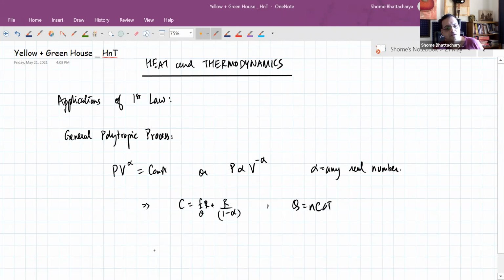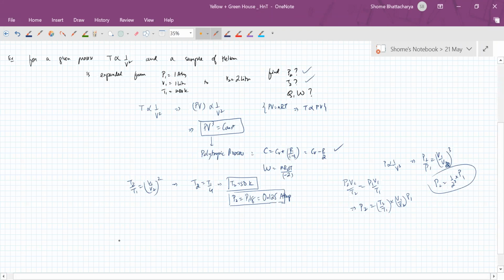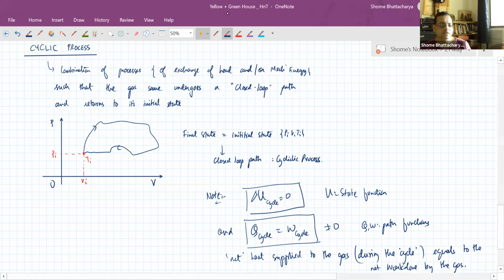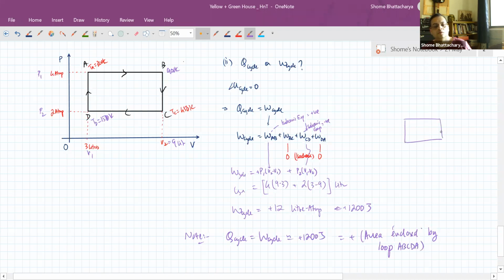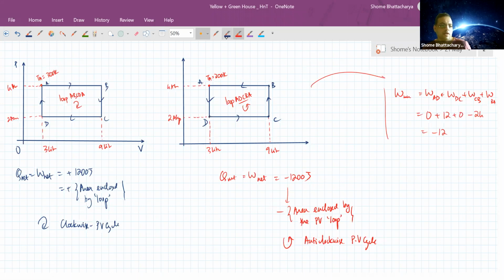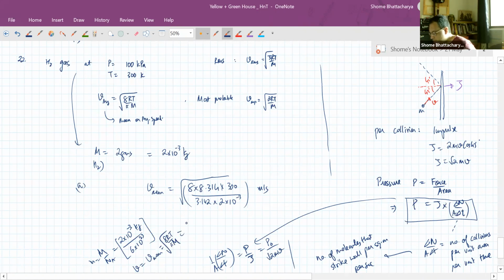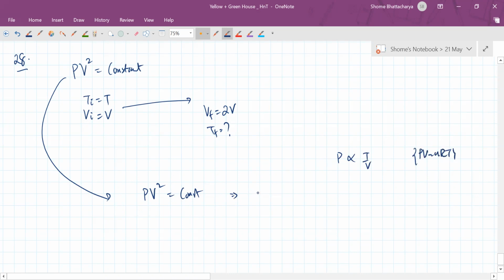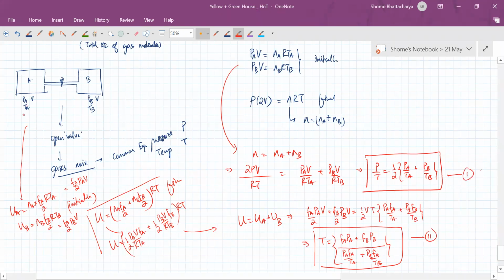Heat and Thermodynamics,11th,Yellow + Green House,Date-21-05-2021,By-Shome Bhattacharya